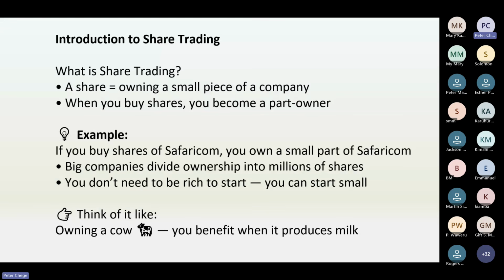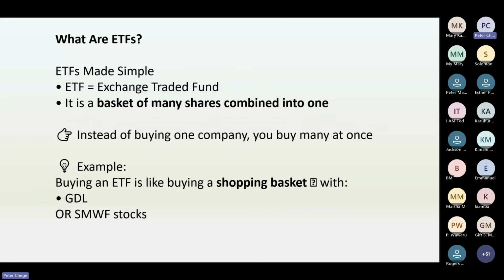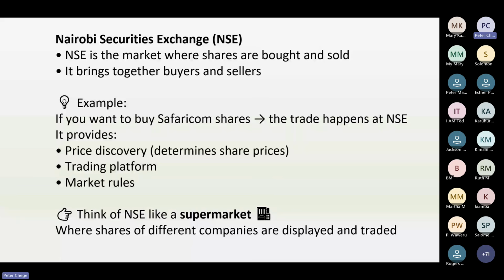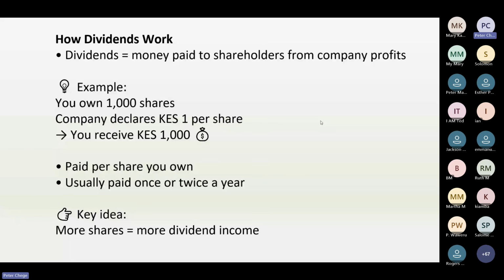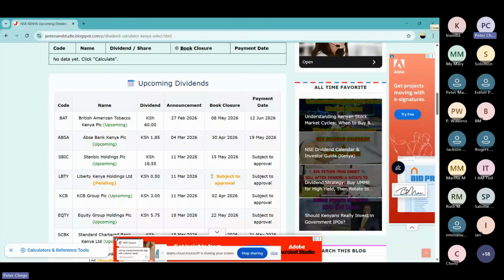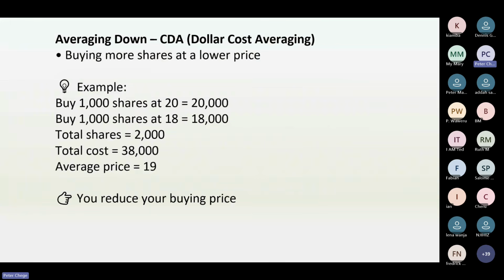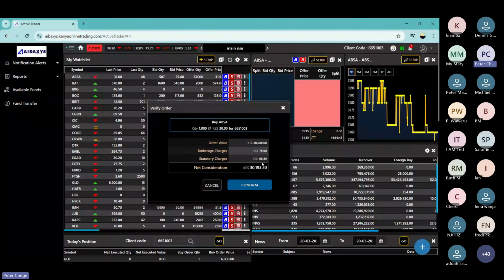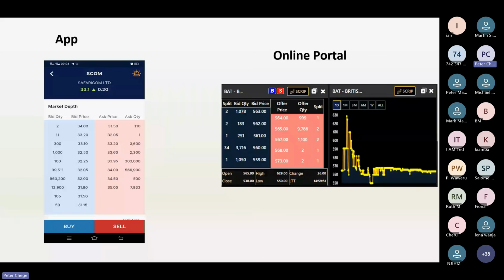FROM BEGINNER TO CONFIDENT TRADER (PRACTICAL SESSION)